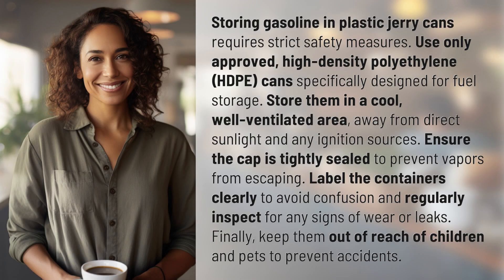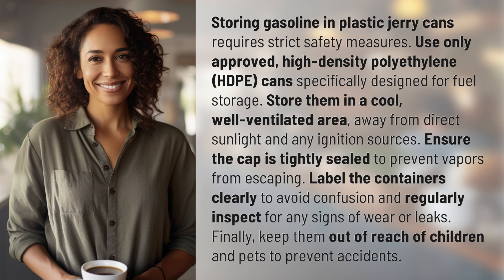How to safely store gasoline in plastic jerry cans?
Safe Gasoline Storage in Plastic Jerry Cans 👉 Gasoline Storage Tips 👉 Learn how to safely store gasoline in plastic jerry cans with these essential tips to prevent accidents and ensure proper storage conditions.

Laura S. Harris (2024, June 26.) How to safely store gasoline in plastic jerry cans?
    🌐 AskAbout.video